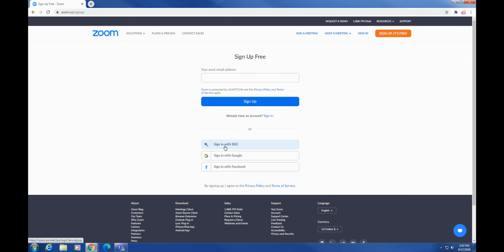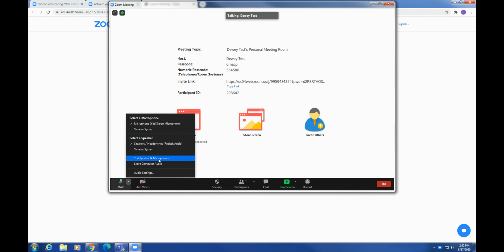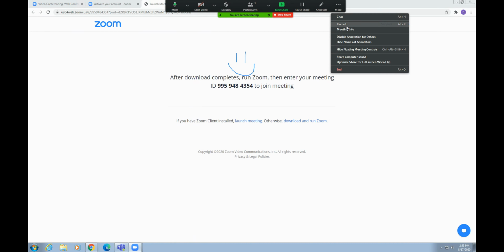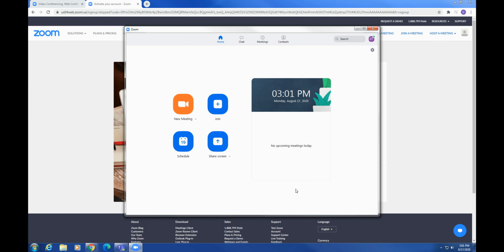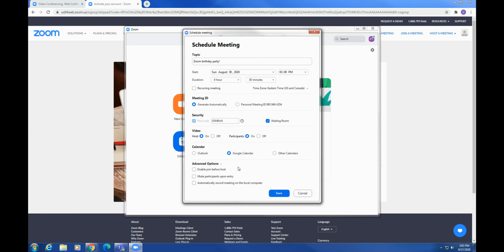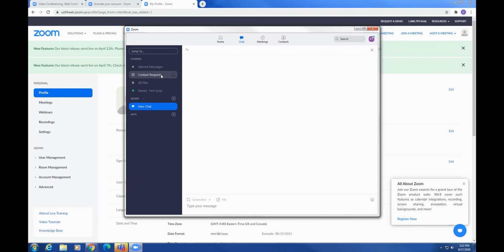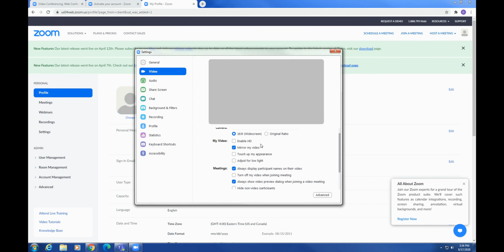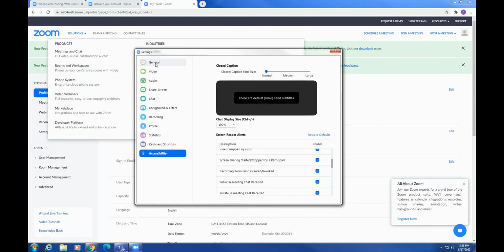How to Use Zoom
Shayla demonstrates how to sign up for and use Zoom, a video conferencing platform.